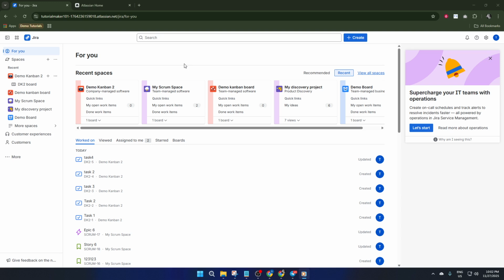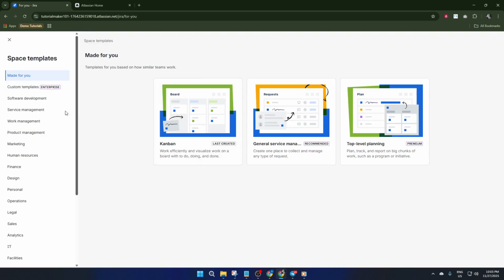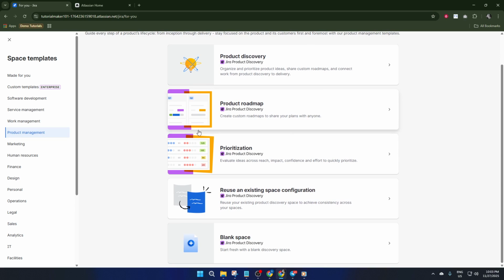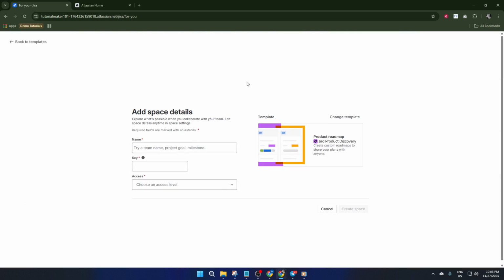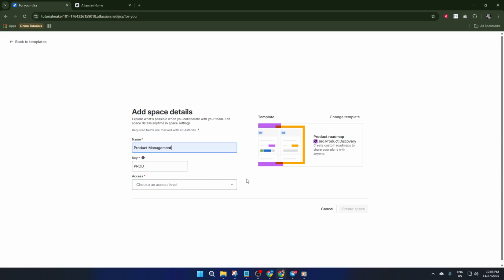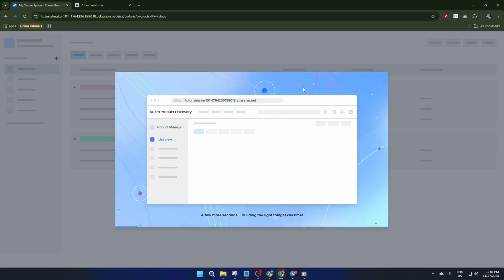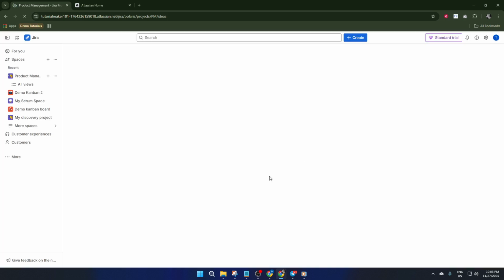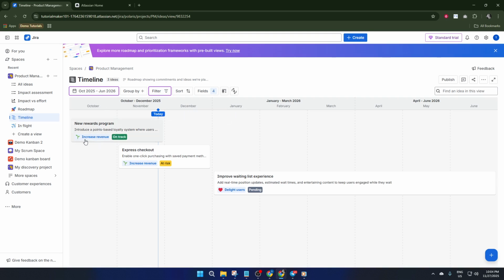How to use Jira for product management (Easiest Way)(2026 Guide)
Unlock the full potential of Jira for product management with this comprehensive 2026 guide! In this tutorial, we walk product teams through setting up projects, managing backlogs, tracking sprints, and collaborating efficiently using Jira. Whether you’re new to Jira or looking to optimize your workflow, this video provides step-by-step instructions adaptable for Jira Cloud, Server, and Data Center platforms.

00:00 Intro & Overview
01:15 Setting Up a Product Management Project
04:45 Defining and Prioritizing Backlogs
09:15 Managing Roadmaps in Jira
13:00 Sprint Planning & Tracking Progress
17:20 Customizing Workflows for Your Team
21:00 Product Reporting & Analytics
25:10 Integrations with Slack, Confluence, and more
28:30 Best Practices for Product Teams